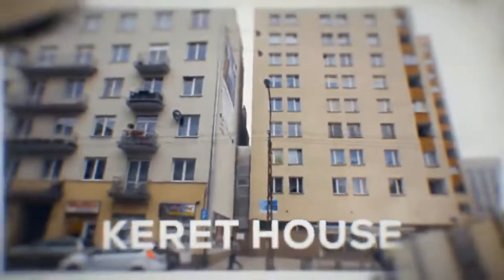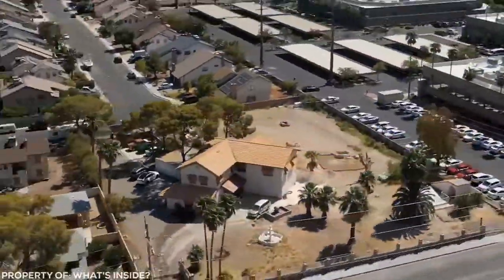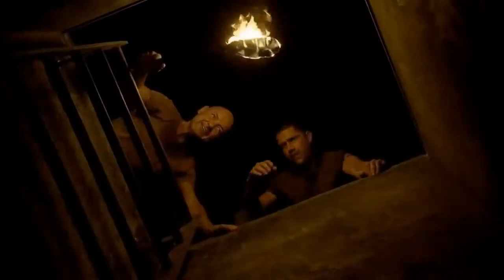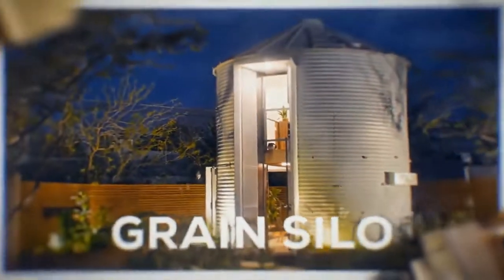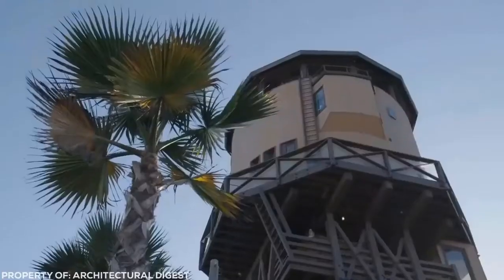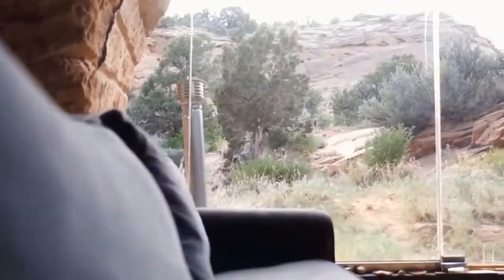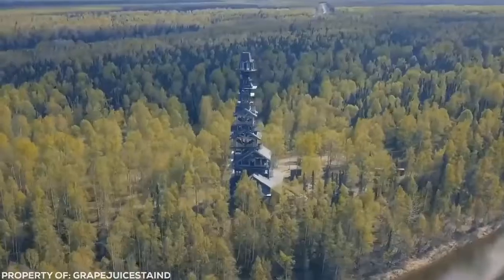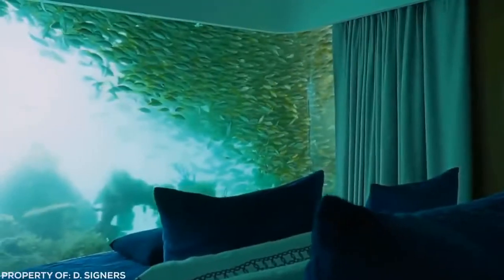Zombie Home / The Neighbors Laughed At This House Until They Went Inside##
The Neighbors Laughed At This House Until They Went Inside